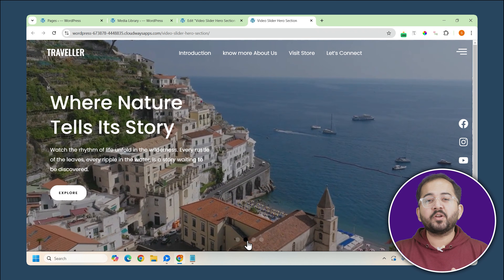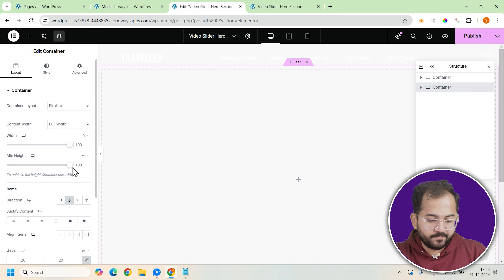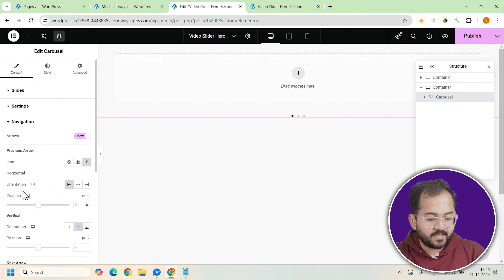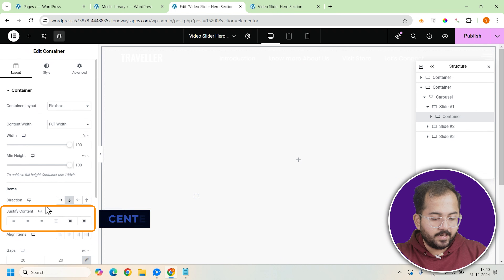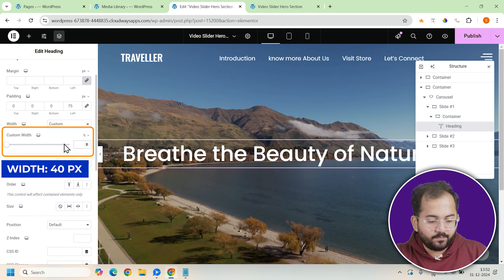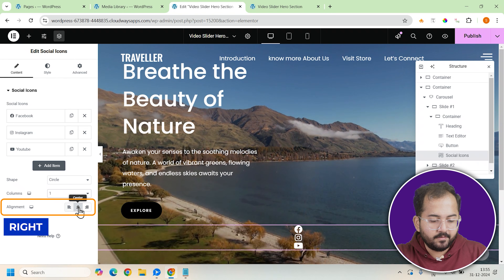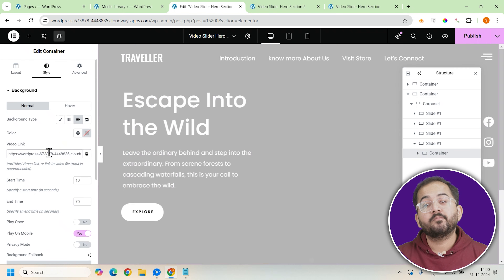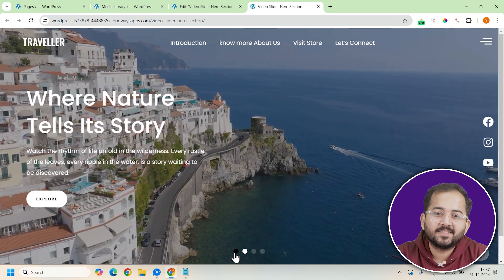Elementor’s FREE Hero Slider (No Plugin)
⭐ Giveaway: Our 100% FREE plugin makes any site 3X faster In this video, I’ll show you how to create a stunning, full-screen video carousel using Elementor. We’ll design a slider showcasing breathtaking travel destinations with seamless navigation dots for an immersive user experience. You’ll learn how to set up the layout, add video backgrounds, style navigation, and customize text and buttons to align with your theme. Plus, I’ll share tips on enhancing readability with overlays and creating consistent, visually appealing slides for a polished look. Whether you're using Elementor Pro or not, this tutorial covers it all to make your travel website stand out. Watch now and start impressing your visitors!

00:00 Creating this is super easy
00:42 Create video slider
03:56 Add text, CTA, & socials in video slider